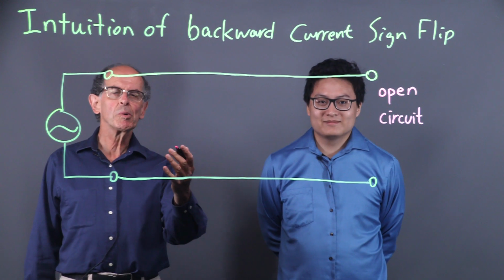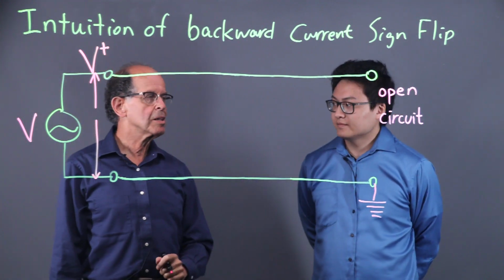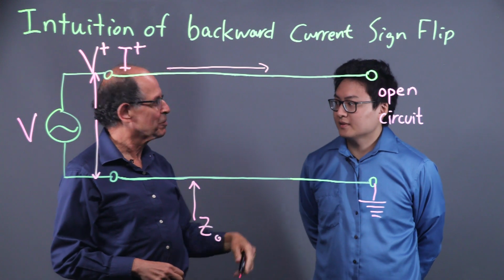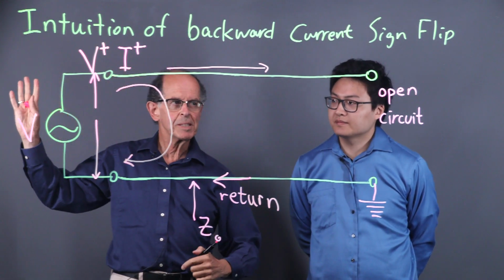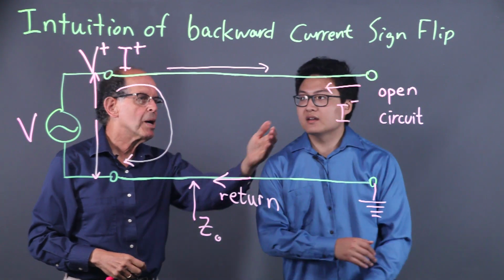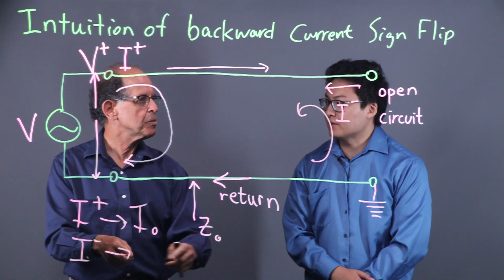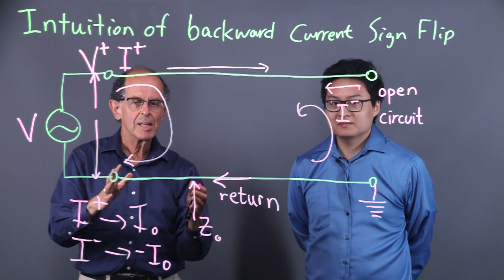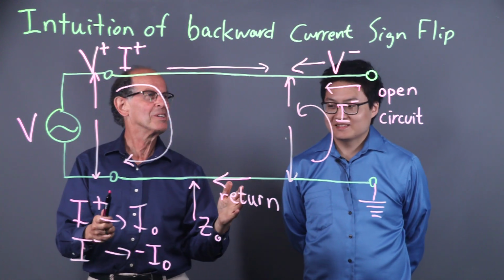Intuition of Backward Current Sign Flip